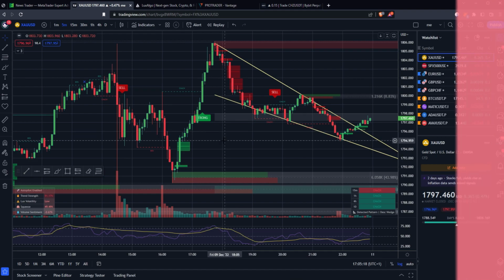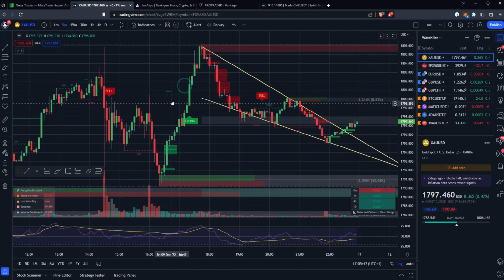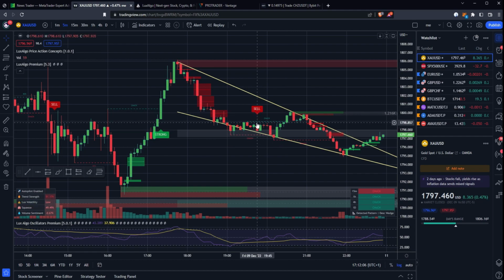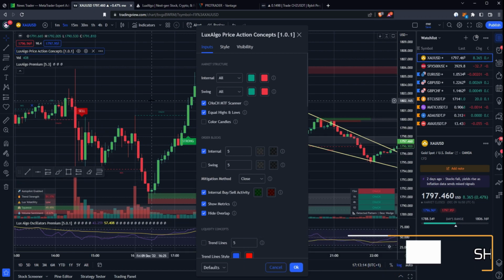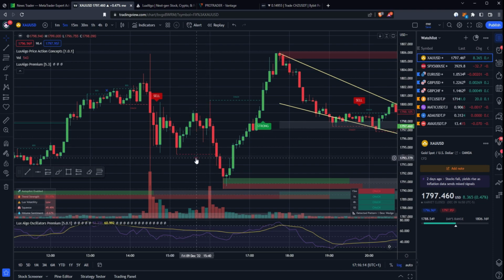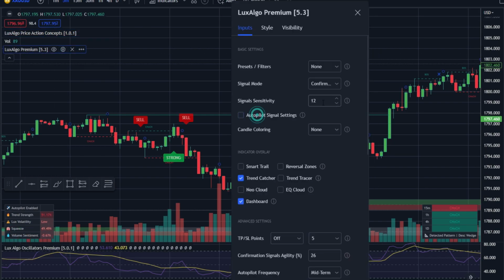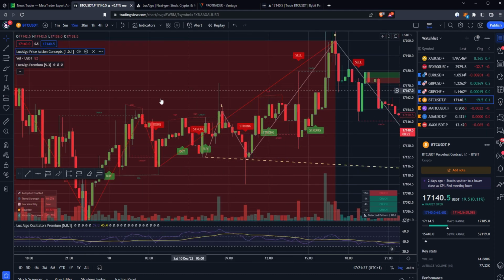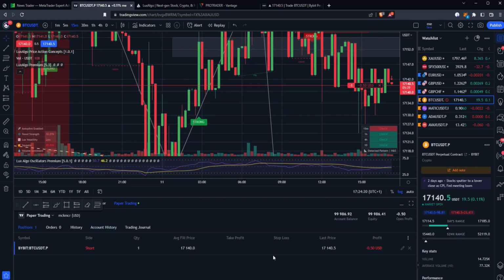LuxAlgo Best TradingView Indicators for Crypto and Forex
00:00 Introduction
01:32 What is it
02:58 How to Setup
08:26 Backtest Gold
12:57 Brokers for Live Trading
13:27 Backtest Bitcoin
15:30 Demo Trading to start fast

Lucas